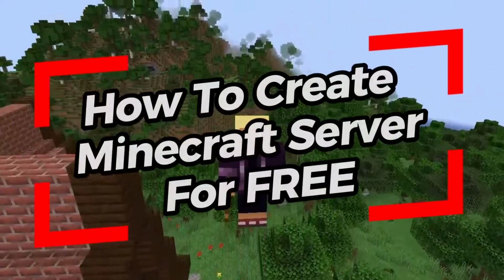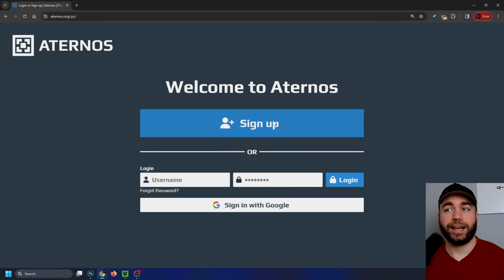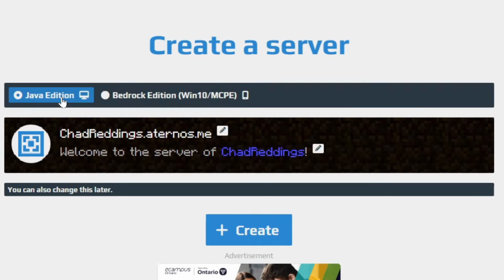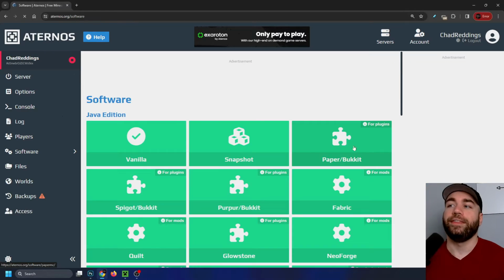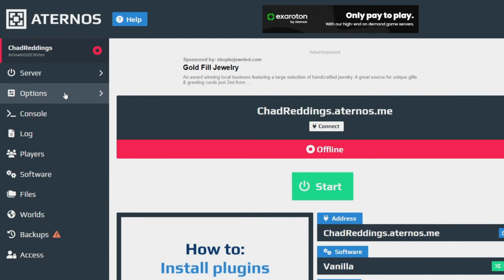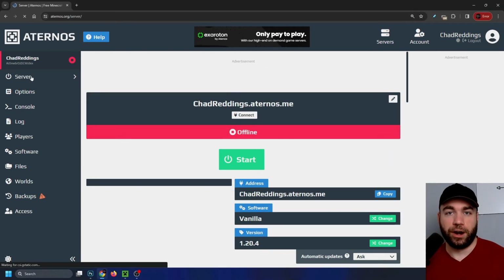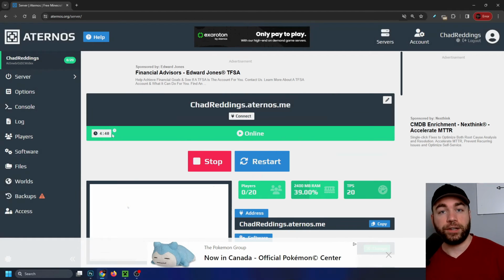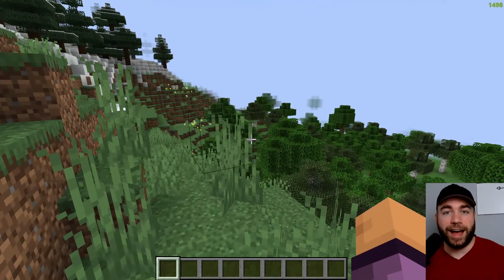How To Create Minecraft Server For Free (Using Aternos!)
Do you want to know how to make a Minecraft server for free using Aternos? In this video, I show you how to create your own Minecraft server using Aternos so you can host a server that friends can easily join. This tutorial shows you how to create a Minecraft server for Java or Bedrock Edition on Aternos, a free Minecraft server hosting platform. Hope this helps!